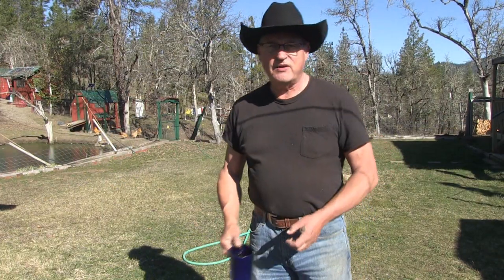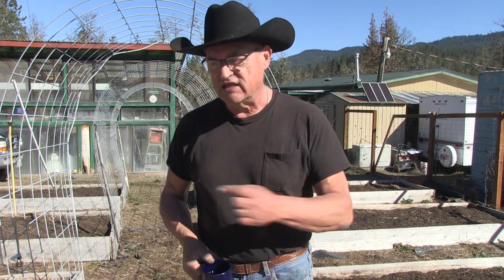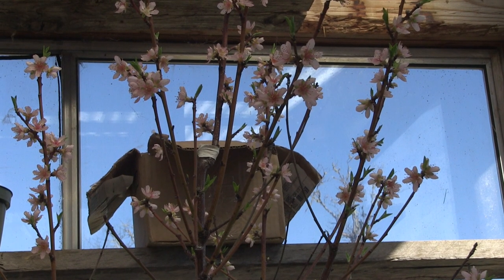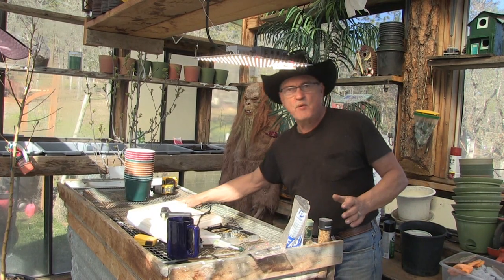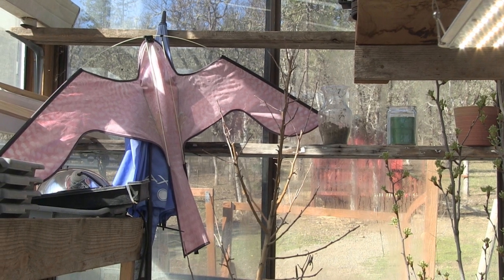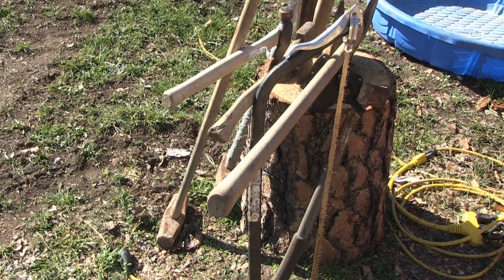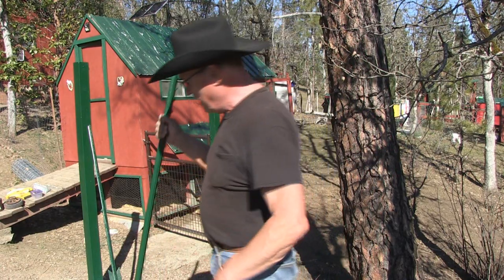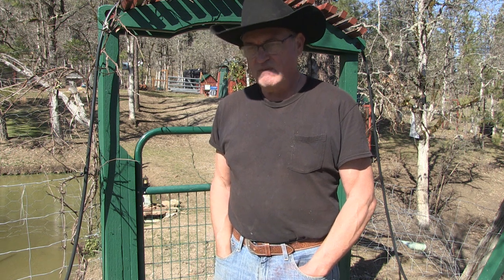DAYLIGHT SAVINGS TIME CHAT - Behind The Scenes Happenings